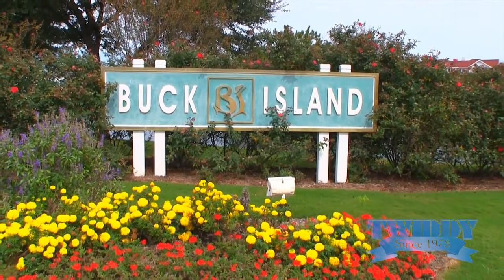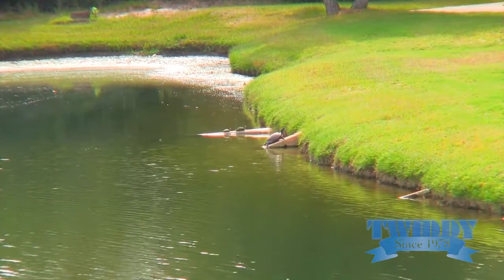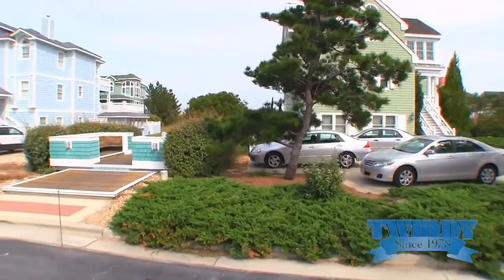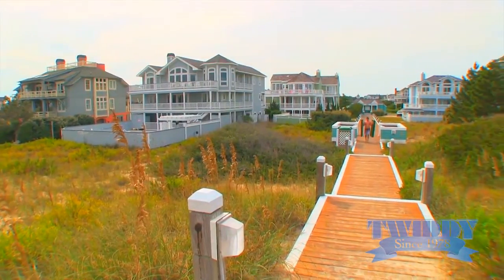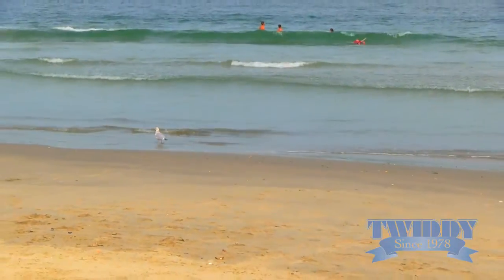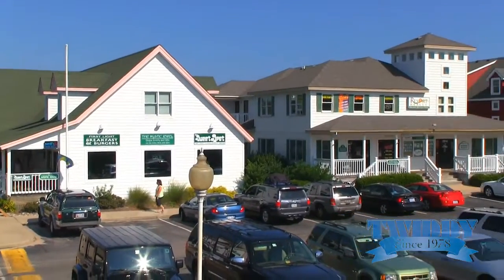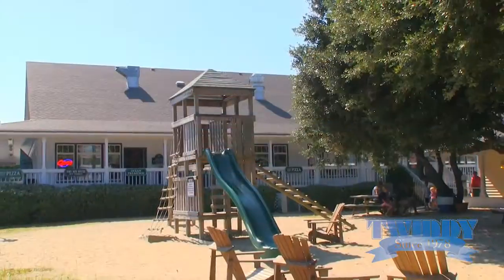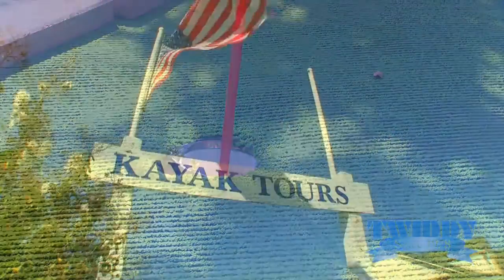Buck Island in Corolla NC, Outer Banks Community Overview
Buck Island NC is a charming coastal resort community in Corolla, North Carolina. The community hosts tennis courts, dunetop sun decks, and has two public pools, one Olympic sized and one kiddie. The location in central Corolla offers nearby shopping and restaurants after a day on the oceanfront.